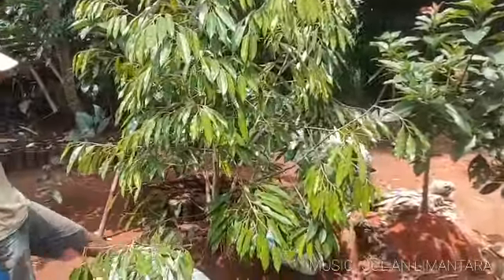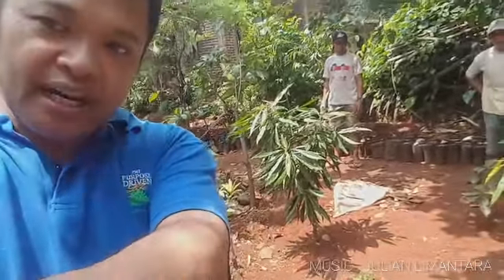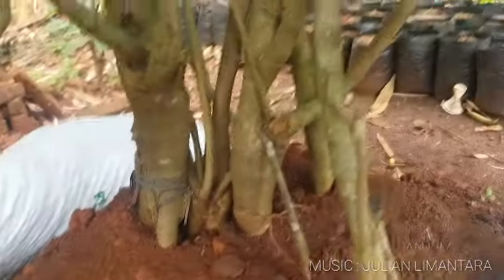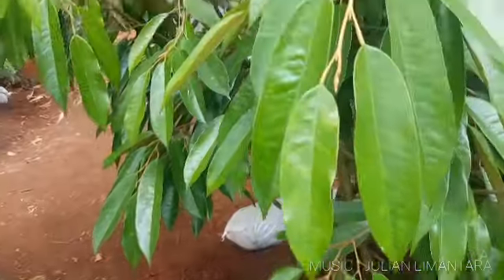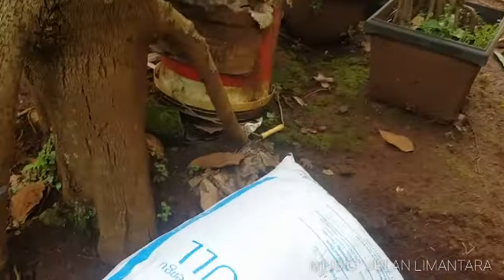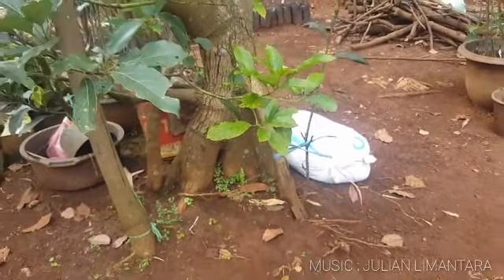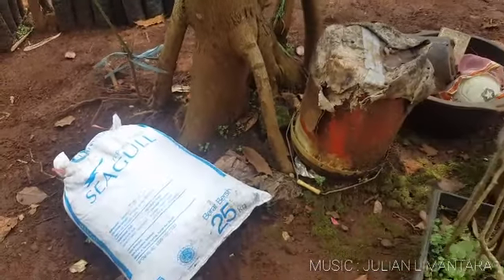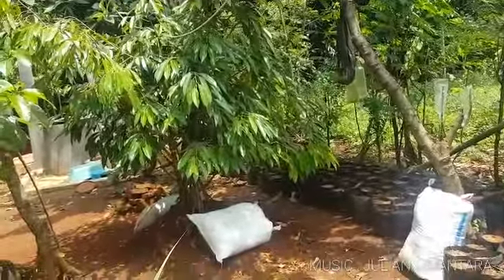TRIK JITU AGAR DURIAN CEPAT BERBUAH LEBAT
CARA BARU PEMUPUKAN DURIAN AGAR CEPAT BUAH LEBAT
Perawatan Durian agar tumbuh subur
Pemupukan durian agar cepat buah
Durian kerdil. Durian pendek.
DURIAN PUPUK PERTUMBUHAN#YUDHA SUHADHA